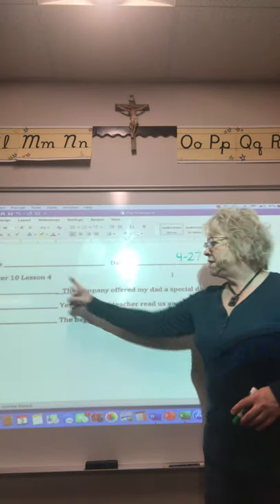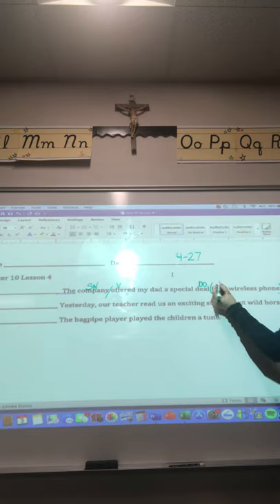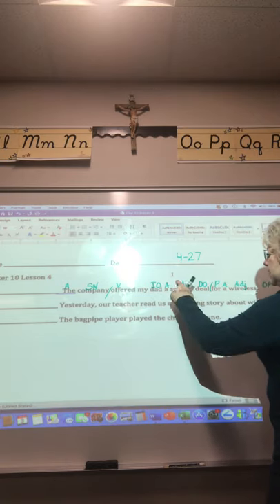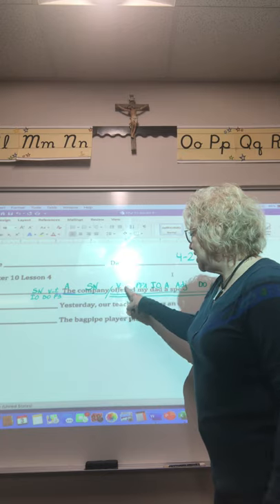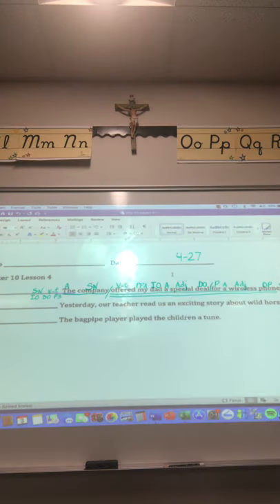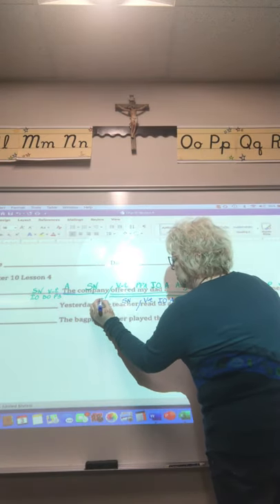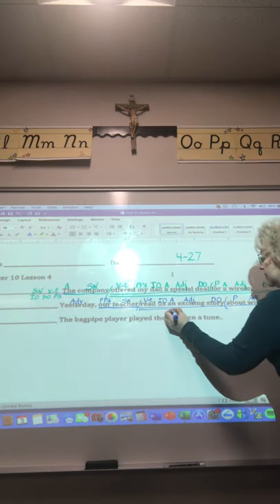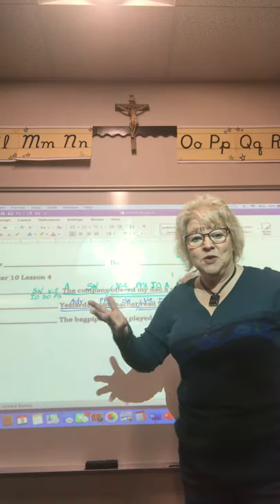Grammar April 27